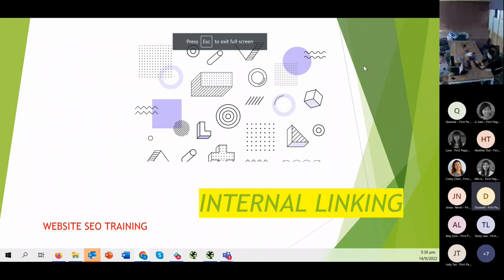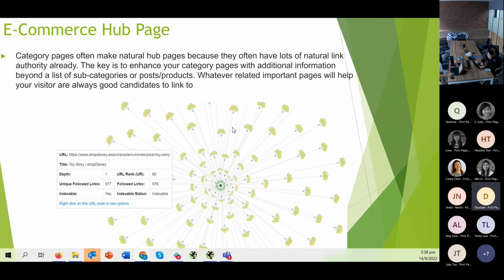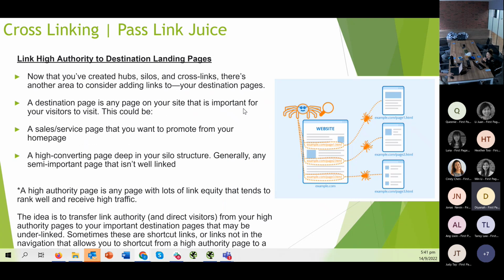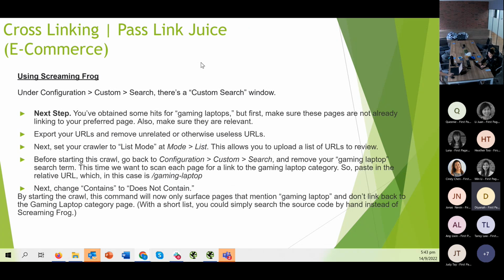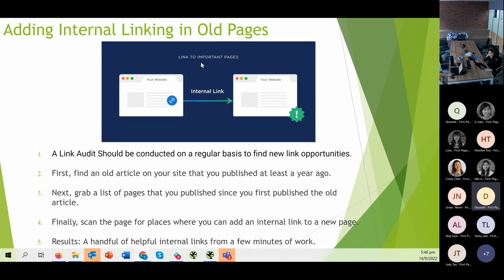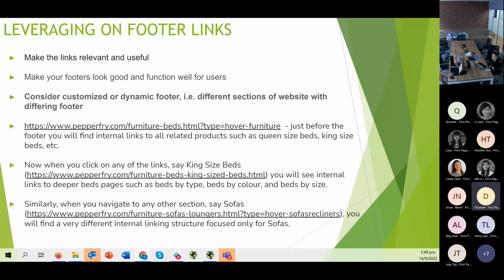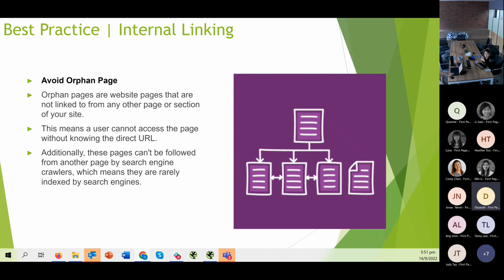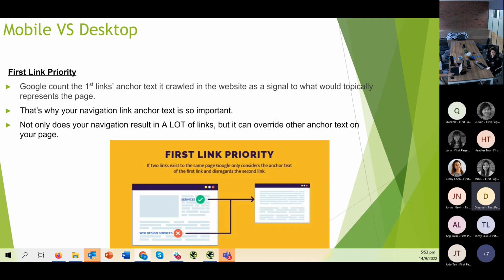Internal Linking Best Practice for SEO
Internal link building is the most powerful SEO tactic you are not using if you are fixated by black hat backlinks building practices. It's a tactic used by most well-known websites to rank for the most popularly searched keywords. Learn the best SEO marketing techniques on internal linking